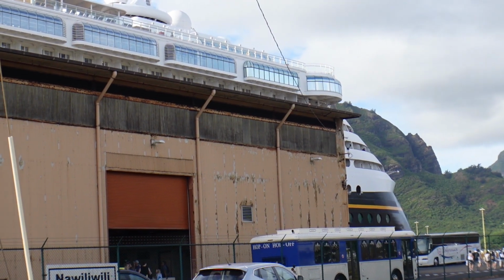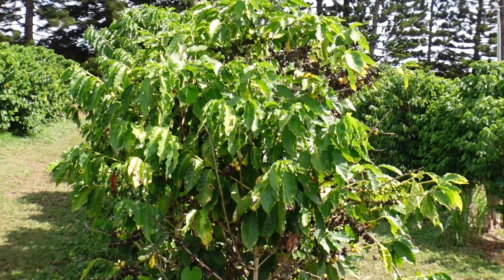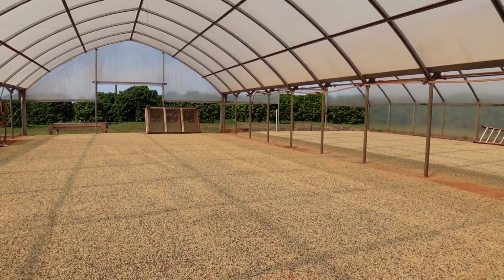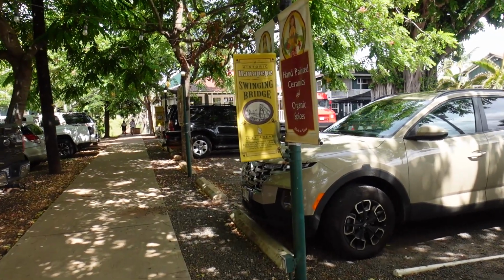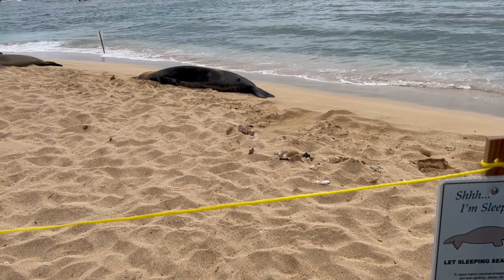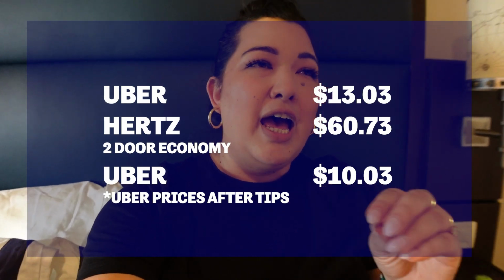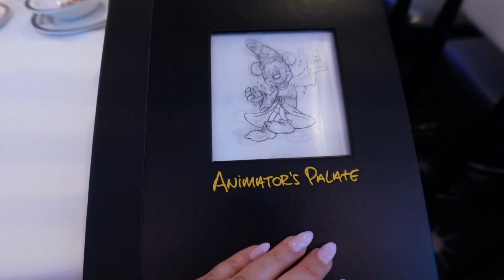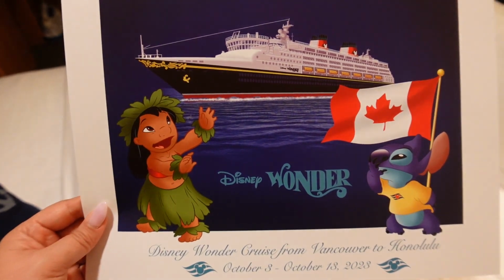Disney Hawaii Cruise: We found the home of Lilo + Stitch after a visit to the Kauai Coffee Company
Welcome back to a Disney Cruise Line vlog series! We are on a 10 night cruise from Vancouver to Hawaii on the Disney Wonder. It is island #3, Kauai!

In this video we take an Uber to the Honolulu airport where we rented a car with Hertz. We head Kauai Coffee Company and then grab lunch in Hanapepe, home of Lilo and Stitch! After we go to Poipu Beach where we see monk seals and sea turtles before heading back to the ship. We do one more trivia, because 90's music trivia is the most fun!!! After dinner, we head back to our room for a surprise gift and end the night with the cancelation of fireworks at sea.

0:00 - Intro
1:08 - Kauai Coffee Company
11:40 - Hanapepe
14:30 - Recap
19:15 - 90's Music Trivia + Dinner
26:00 - End of Night

Thank you so much for stopping by the channel. It helps me and other viewers to find the channel.

Below are links to my favorite things and items discussed in today’s video:

✨ ivie anne ✨